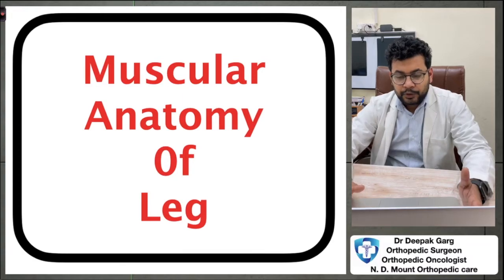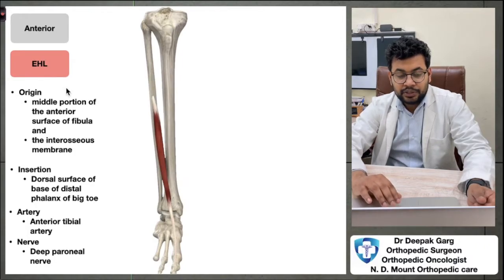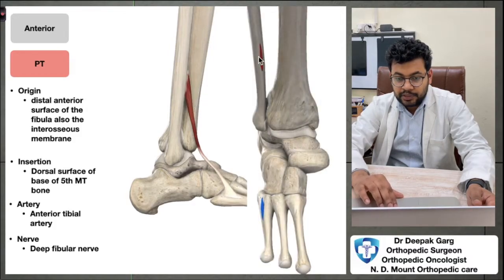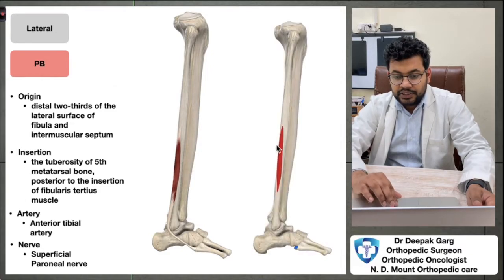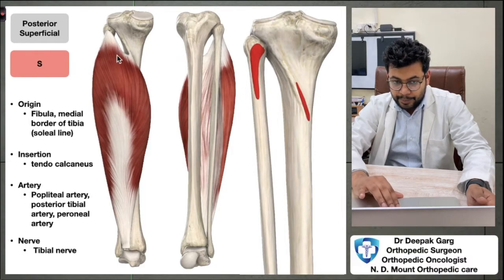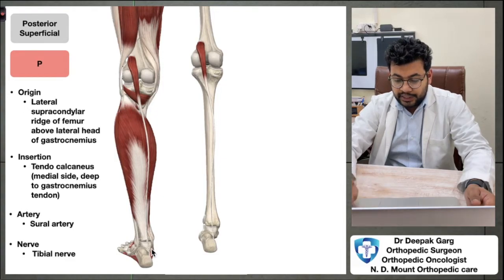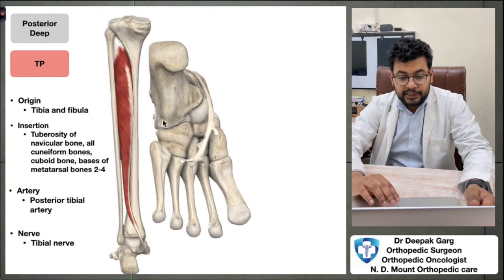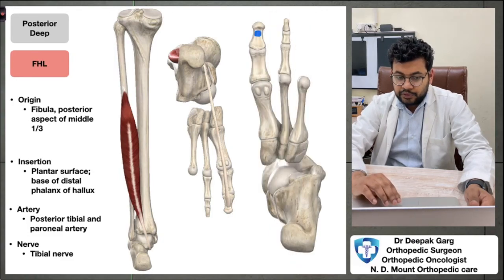Anatomy of the Leg: Muscles, Origins, and Insertions | Human Anatomy | Dr. Deepak Garg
Join Dr. Deepak Garg, an Orthopaedic Oncologist and Bone Cancer Specialist, in exploring the detailed anatomy of the leg muscles in this educational video. Designed for public awareness, orthopaedic residents, practicing surgeons, and oncologists, the discussion covers the origins, insertions, and functions of key leg muscles. Gain insights into the anatomical landmarks essential for understanding lower limb biomechanics, clinical applications, and surgical considerations.

Topics Covered:

Overview of Leg Muscles and Their Functions
Detailed Anatomy: Origins and Insertions
Clinical Relevance in Orthopaedic Practice
Educational Resources for Medical Professionals
Importance of Leg Anatomy in Surgical Procedures

leg anatomy, leg muscles, origin insertion, human anatomy, orthopaedic oncology, Dr. Deepak Garg, medical education

Muscles of leg with details about their origin and insertion